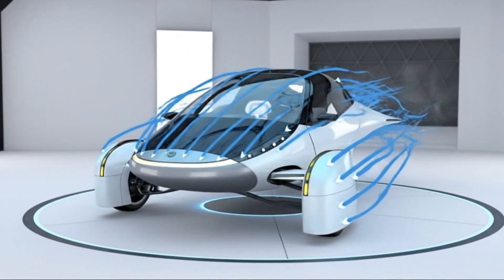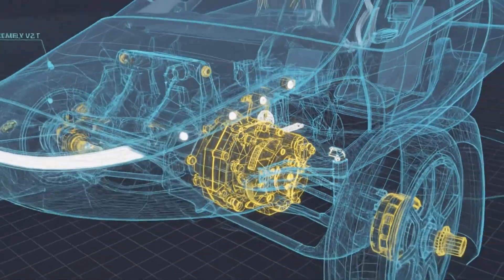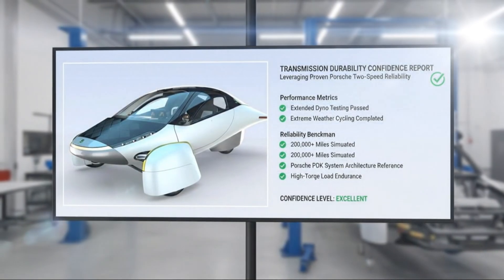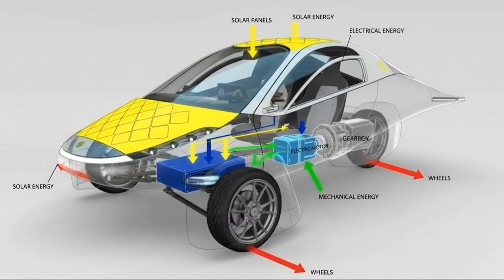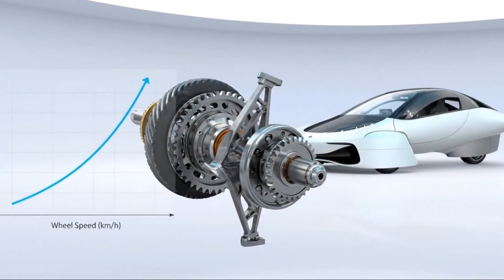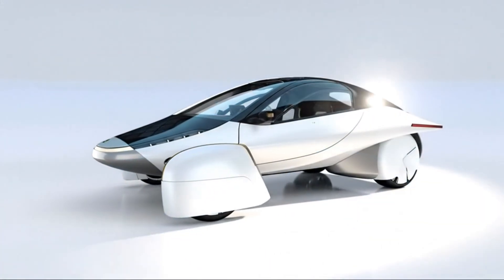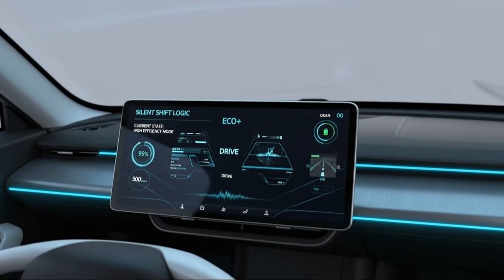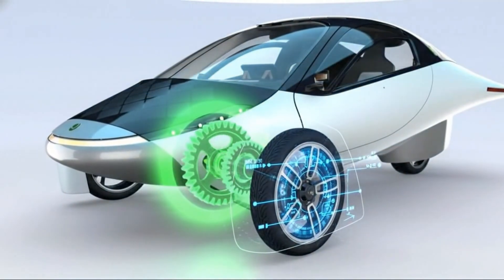Aptera’s Future Just Changed: Axial Flux Motors Are About to Rewrite EV Efficiency!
Are we about to witness the biggest leap in EV technology since the invention of the lithium-ion battery? Axial flux motors might be the breakthrough that pushes ultra-efficient vehicles like Aptera into an entirely new performance class. These incredibly compact, lightweight motors deliver up to 4X the power density of Tesla’s Model 3 motor, use 74% less copper, and can increase electric vehicle range by 10%–20% — all while cutting weight in half.

In this video, we explore how yokeless axial flux motors from companies like Magnax, YASA, and Traxial could revolutionize future EV powertrains. With 96% motor efficiency, dramatically reduced material cost, and the potential for super-light axial flux hub motors, this tech could give Aptera an extra 100 to 200 miles of driving range. Imagine a 1,000-mile solar EV suddenly becoming a 1,200-mile hyper-efficient machine.

Could axial flux motors become the dominant electric motor architecture and outperform traditional radial flux designs? Are we on the edge of a new era where EVs become lighter, cheaper, more sustainable, and dramatically more efficient? This deep dive explains everything — from how axial flux motors work to why they might soon replace radial motors in next-generation electric vehicles.

If you’re passionate about EV innovation, lightweight engineering, sustainable technology, high-efficiency solar vehicles, or the future of Aptera, this is a must-watch.

Don’t forget to comment your thoughts — is this the motor tech that will change the EV industry forever?

yokeless axial flux motor

high efficiency electric motor

Aptera EV range boost

lightweight EV motor technology

next-generation EV powertrain

electric vehicle efficiency improvement

Tesla motor comparison

high power density EV motors

sustainable motor technology

EV engineering breakthrough

solar electric vehicle efficiency

future electric motor design